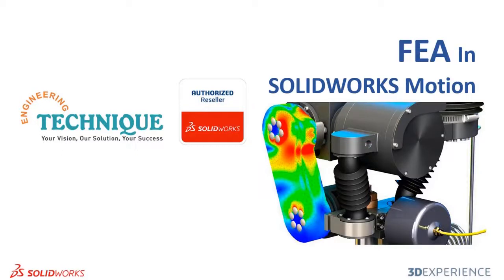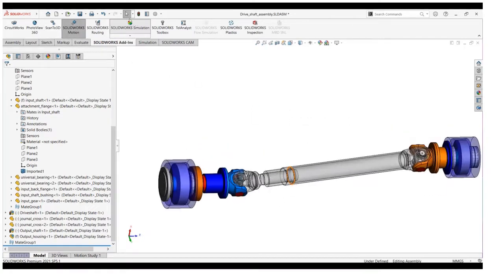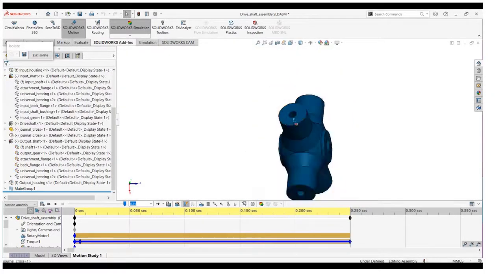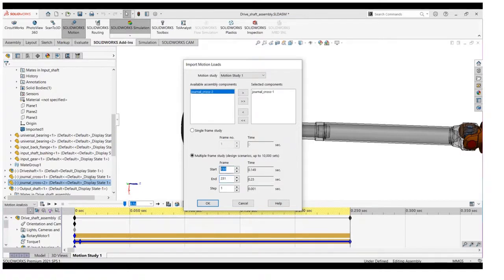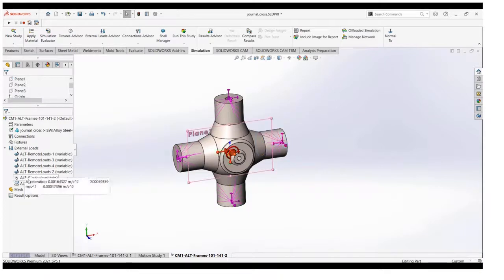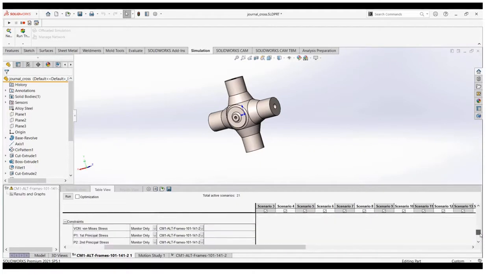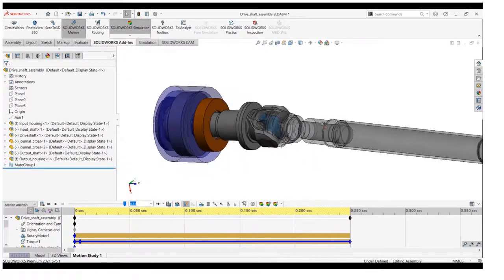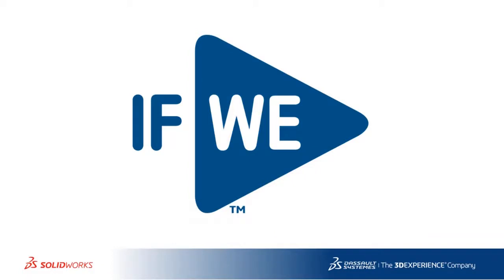SolidWorks Motion Loads in Finite Element Analysis | SolidWorks Simulation | Engineering Technique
In the problem, we are transferring power b/w tow non-parallel shaft through universal coupling & journal cross. The driving shaft is transferring motion to driven shaft. Driven Shaft is preloaded. We apply resisting torque for replication of preload. We want to check loads affecting the journal cross due to motion transfer. We will import the motion load in FEA Environment for the analysis. We have demonstrated two methods of using motion load for the analysis purpose.

Engineering Technique is an authorized Value-Added Reseller for SOLIDWORKS 3D CAD design software and 3DEXPERIENCE Works Cloud solutions in Gujarat (India).